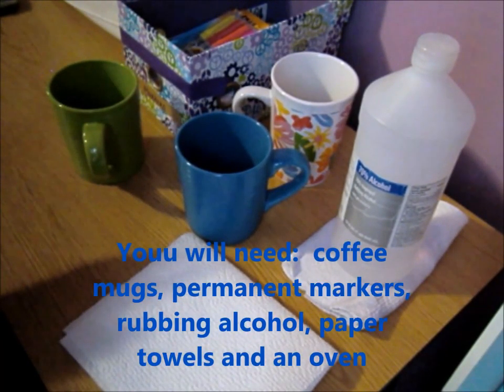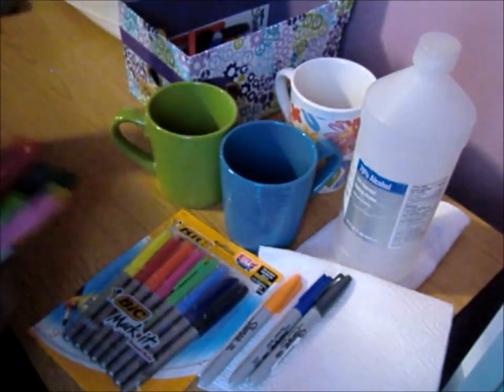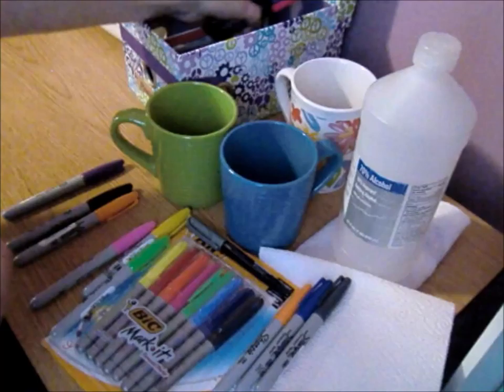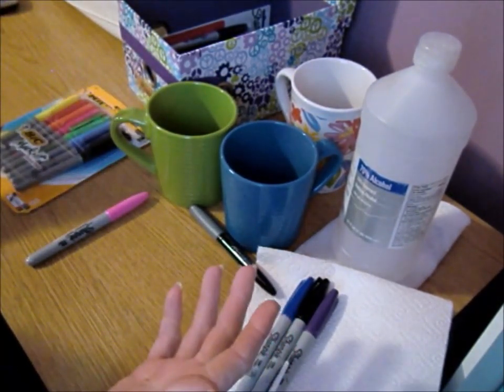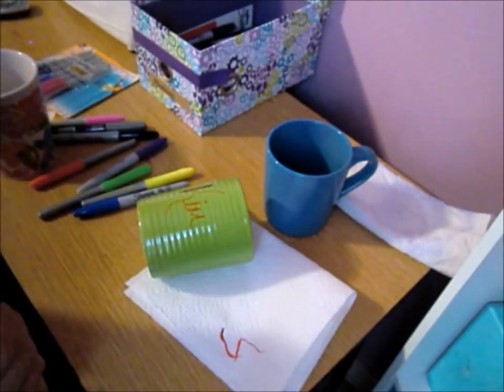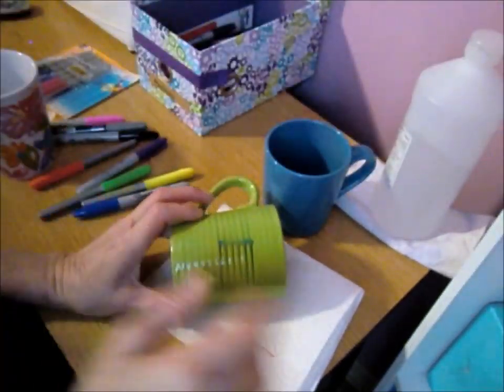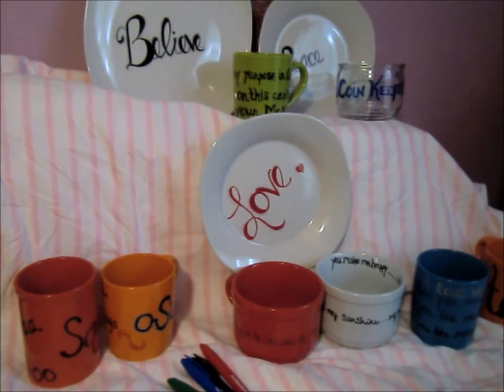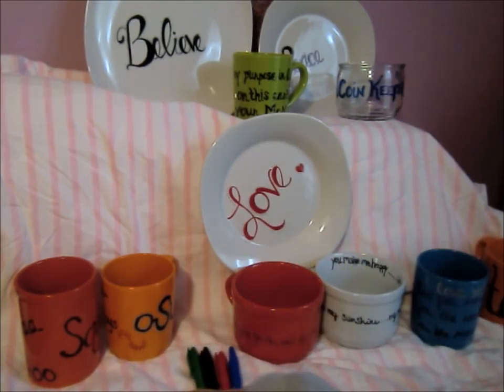Coffee Mug Personalized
I am so incredibly sorry that this video has taken so long to get uploaded. Thank you for your patience.